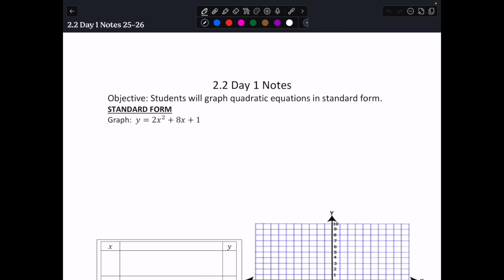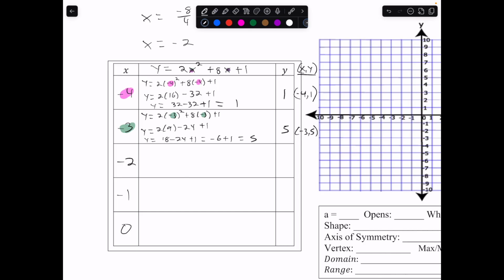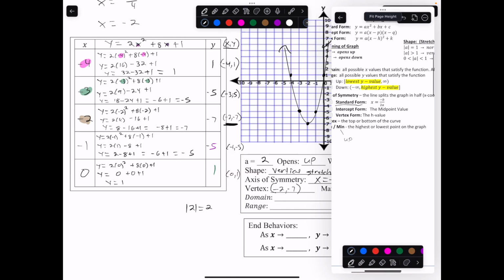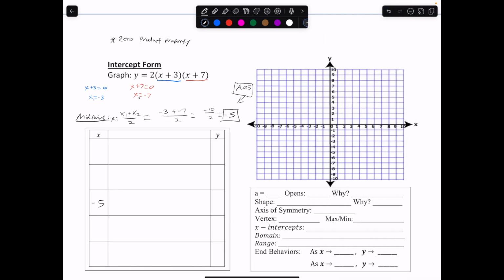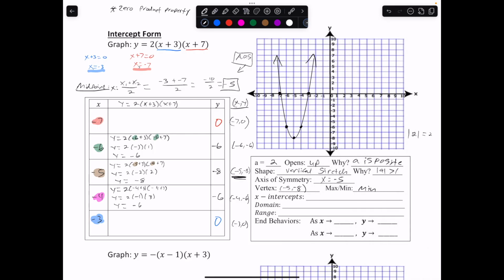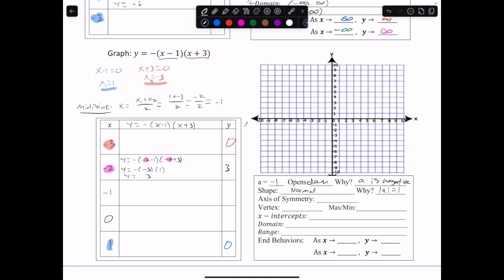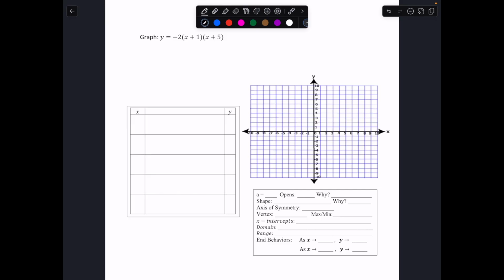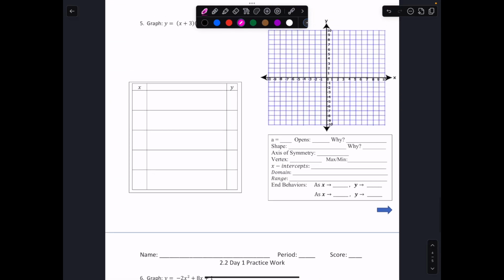IM3 2.2 Day 1 Video Notes